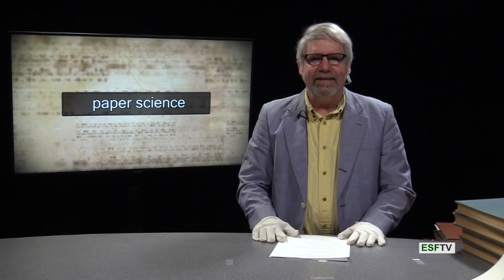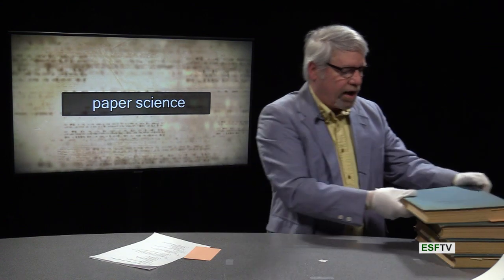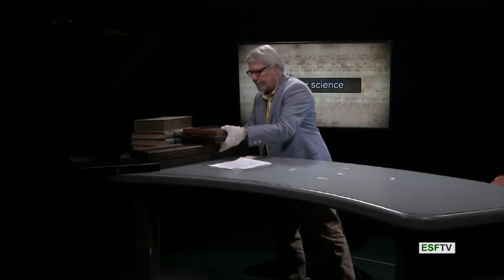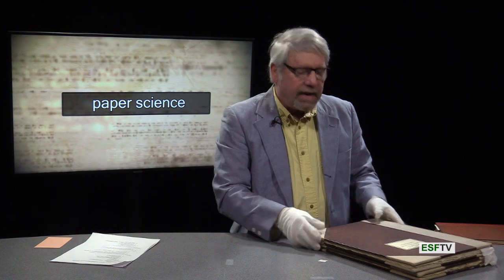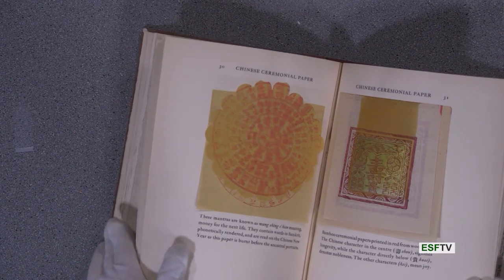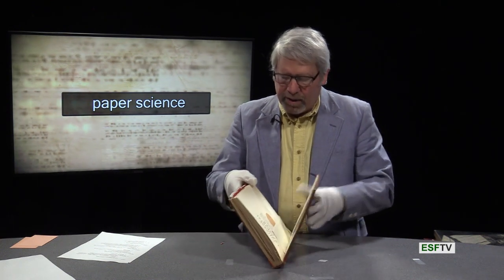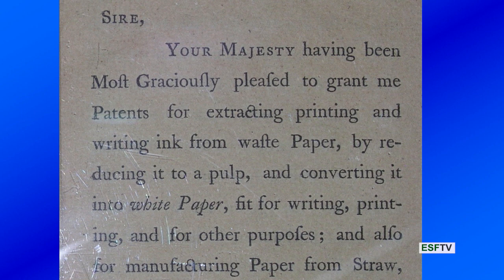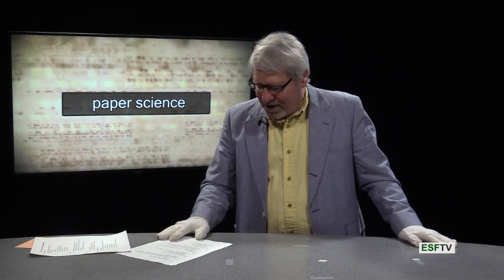Paper Science - History of Paper Making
With the help of the Moon Library Archive at SUNY- ESF, Bill Burry discusses the history of paper making.